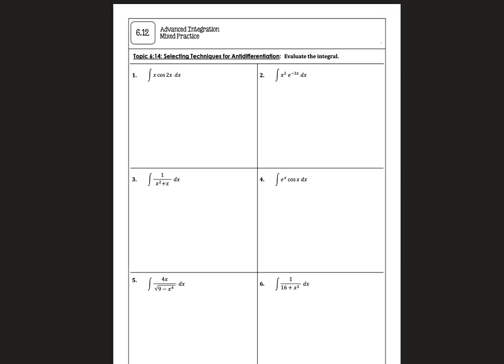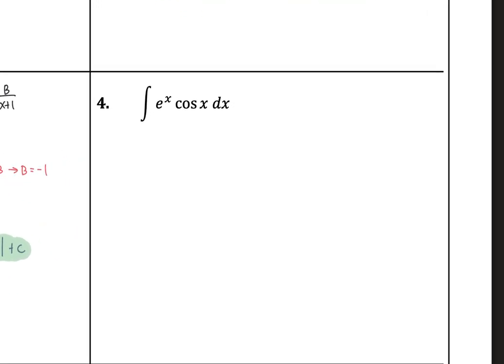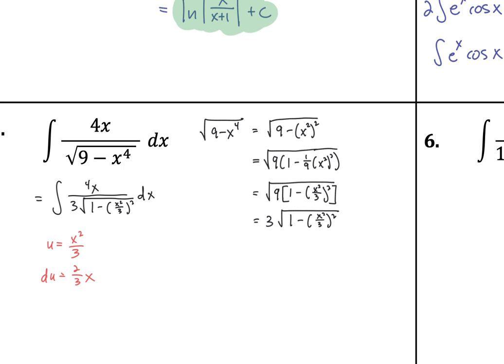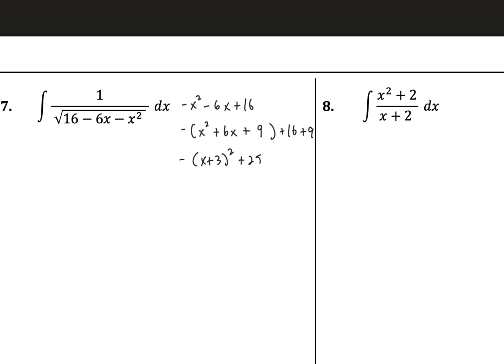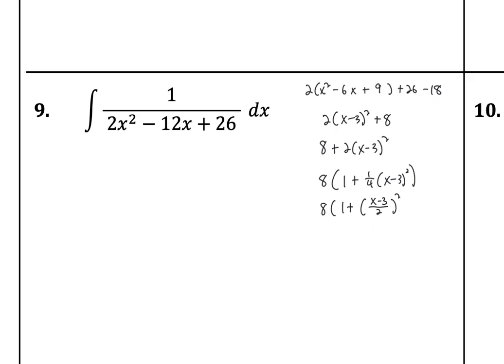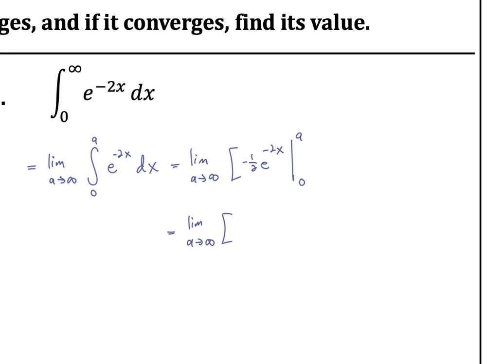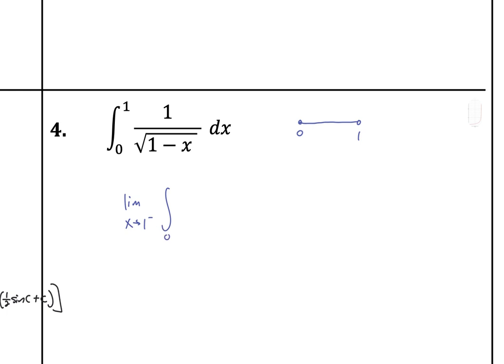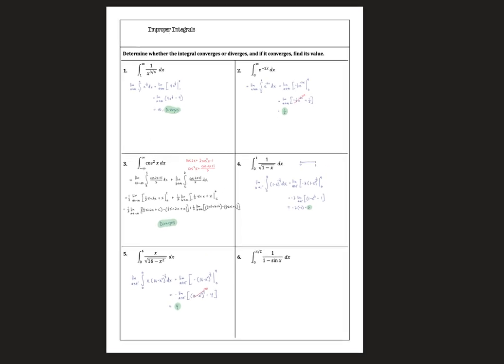(HW9) More Integration Practice 2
00:00 page 1
20:35 page 2
36:07 page 3